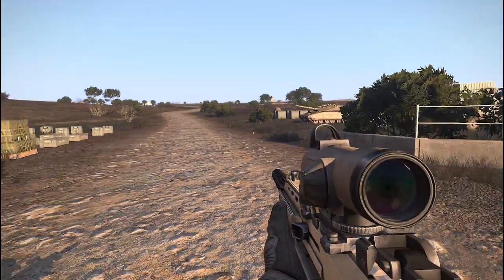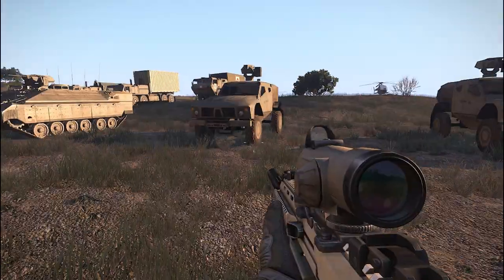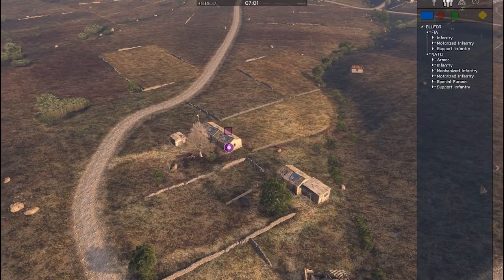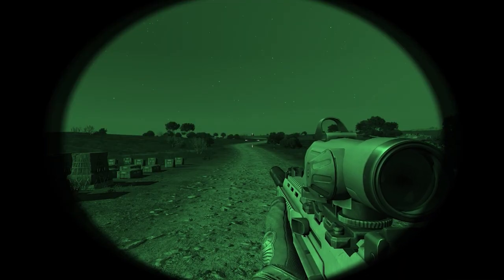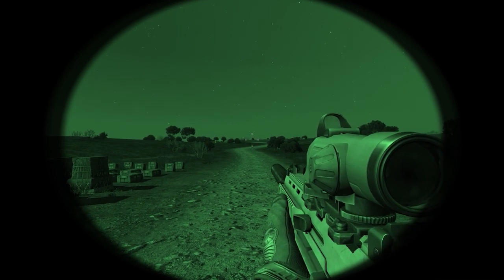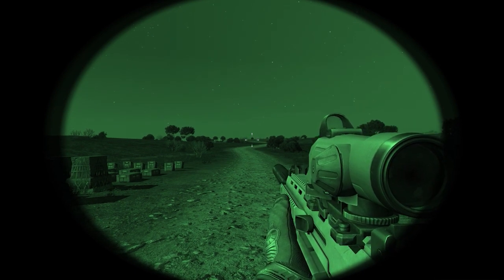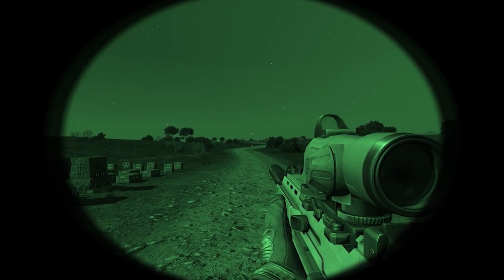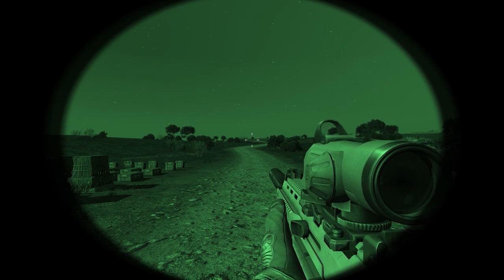ALiVE Zeus Integration Testing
In this video, some testing footage of the ALiVE integration with Zeus for the upcoming public release of Zeus! Captured from 2 sessions on the Foursome demo mission.